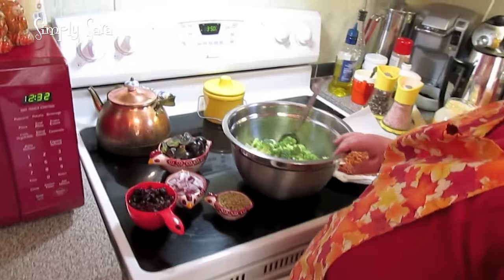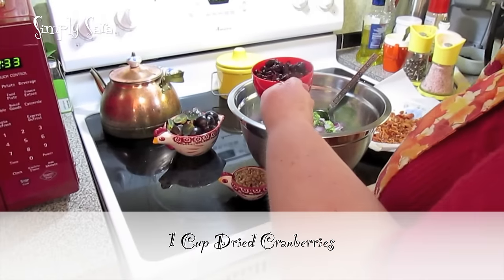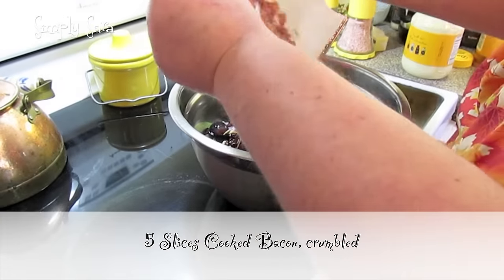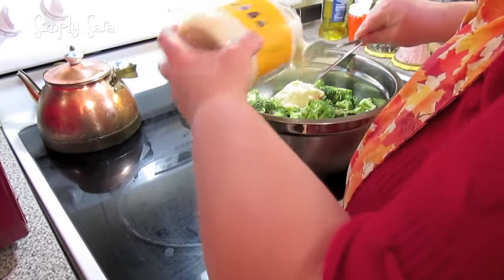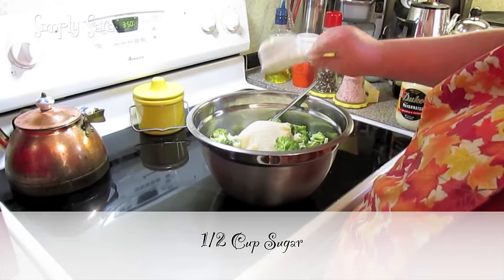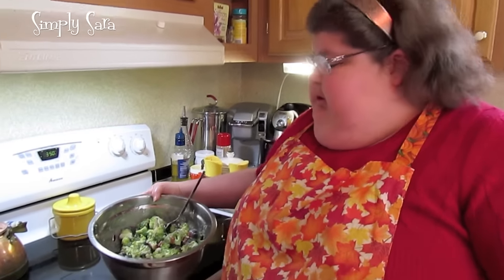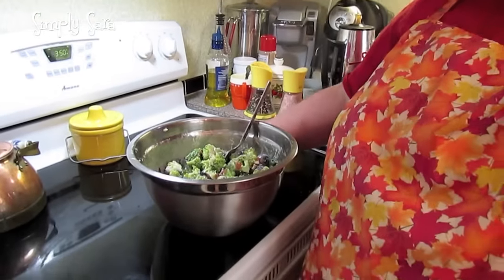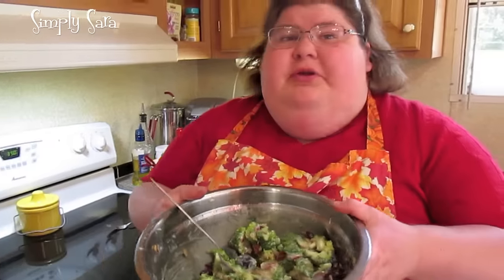Broccoli Salad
A chilled, refreshing Summer salad. Visit Melissa Witts channel for yummy country cooking. Visit Rick's Youtube channel for some exciting classic and modern faire. Visit Cooking with Avoir for a taste of the world's cuisine.